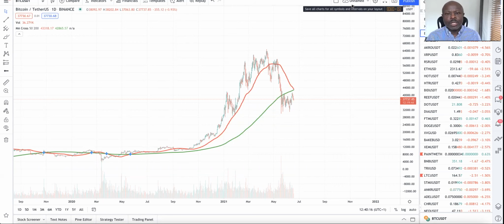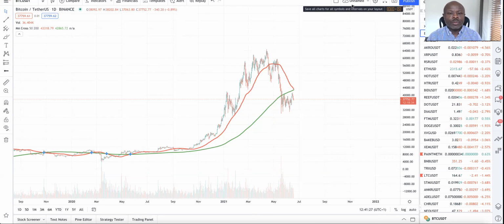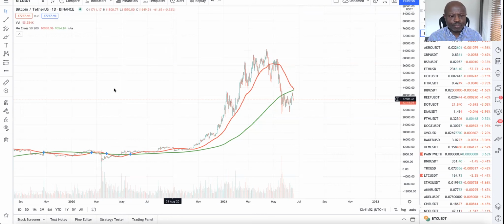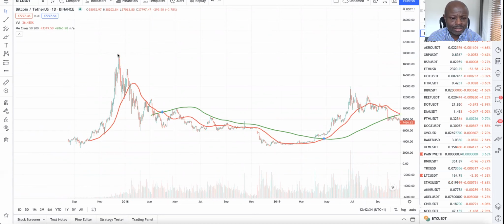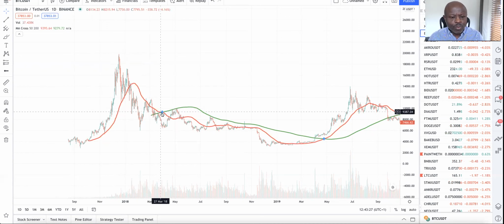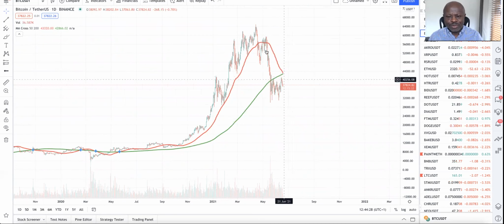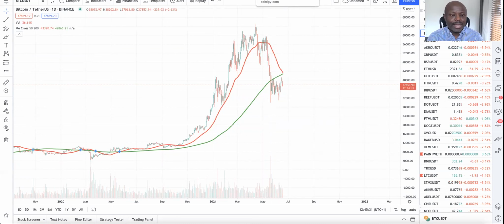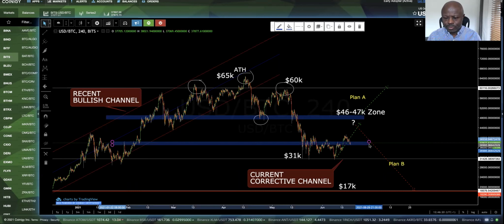BITCOIN DEATH CROSS 2021 ??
Death cross should not be that scary. Moving averages are lagging indicators and should not be your only trade criteria.

We have one of  the best trading groups on Telegram.
We have the results to back that up.